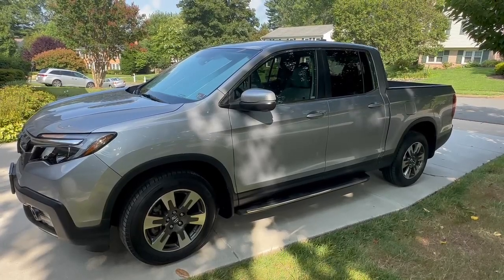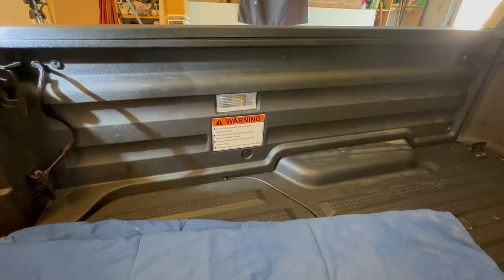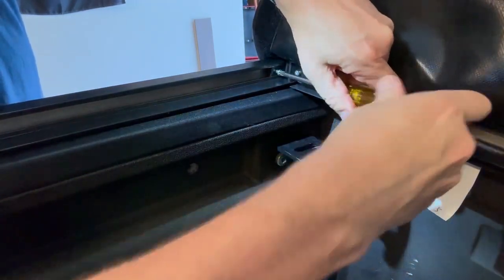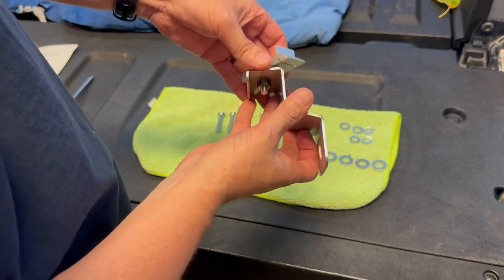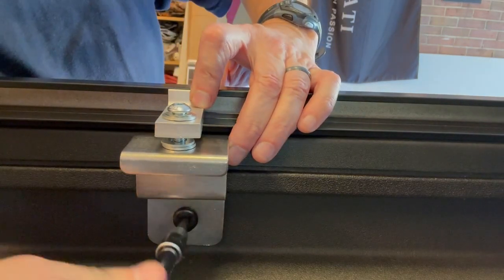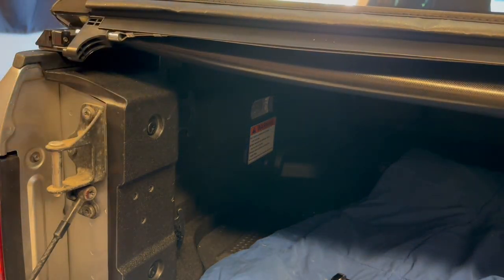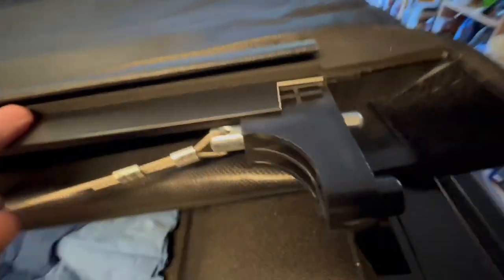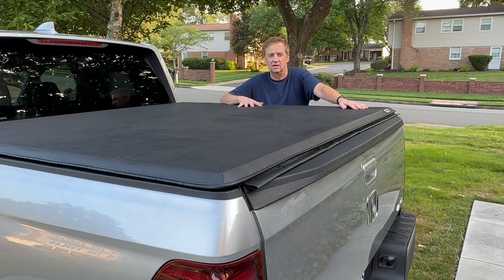Honda Ridgeline - North Mountain Tonneau Cover Installation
In this video, I go through the steps to install the North Mountain soft/rollup Tonneau Cover.  This should fit the 2nd Generation Honda Ridgeline, but please verify the part number for your year and trim.
Minimal tools are required and the process is pretty straightforward.  There are some adjustments to be made, so make sure the brackets are snug, but not tight so that you can adjust.  Tighten after adjustment.

Tools required:
Torx 30 bit
driver or ratchet for Torx bit
Phillips Screwdriver